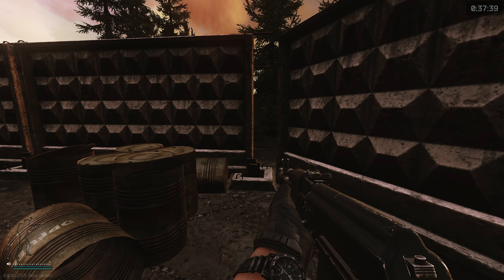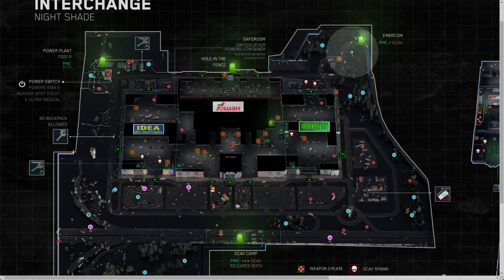Hole in the Fence Exfil Location | Tarkov Interchange Guide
This video shows you and guides you to the Hole in the Fence extract/exfil on the Interchange map. You'll understand where it is both ingame and on a map, as well as relative to landmarks around the area.

Timestamps:
0:00 - Landmarks & Navigating to the Exfil
0:37 - Approaching the Exfil
1:02 - Map location